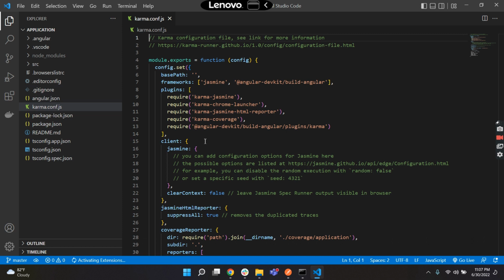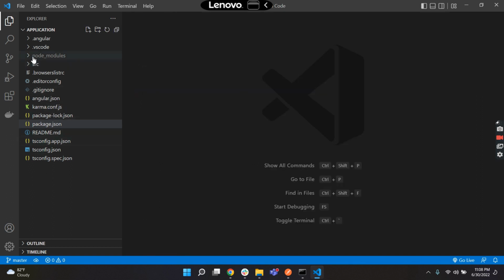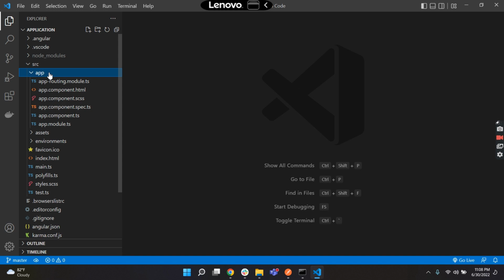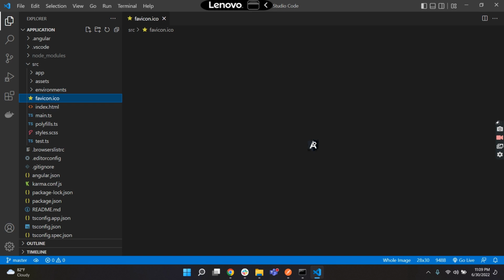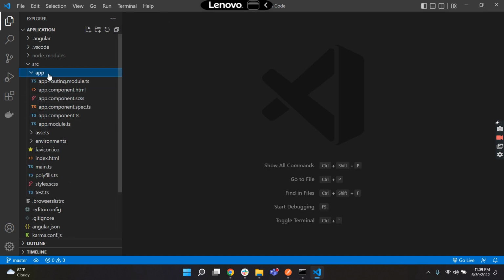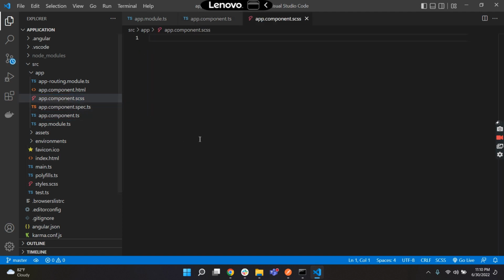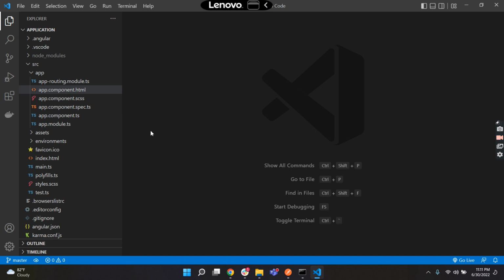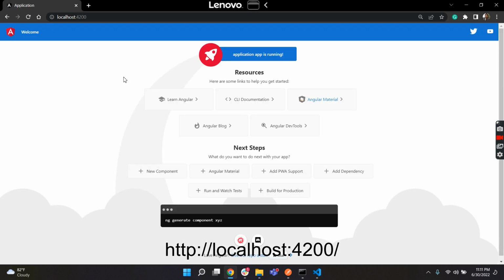Angular Files & Folders - File Structure